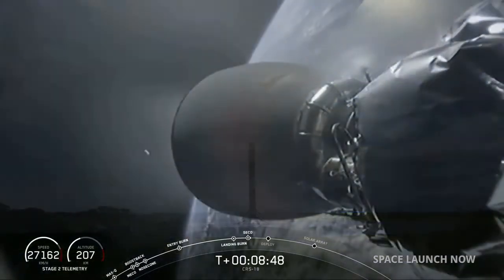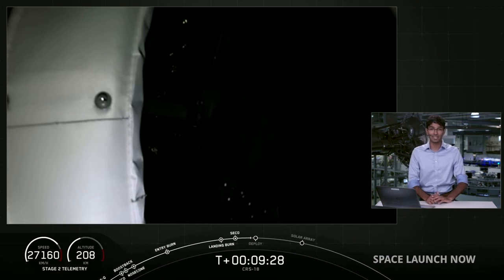Watch the launch of Falcon 9 | CRS-18 carrying Dragon to the ISS!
SpaceX launched the Dragon spacecraft on their 18th operational cargo delivery mission to the International Space Station. The flight was being conducted under the Commercial Resupply Services contract with NASA.